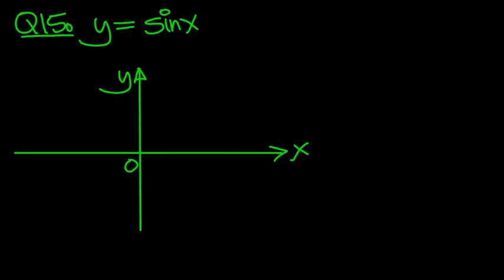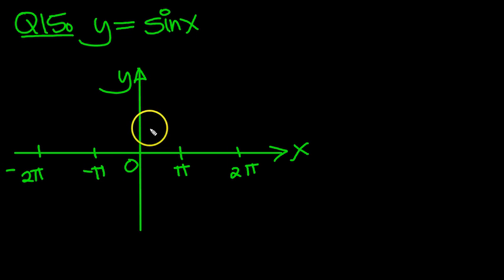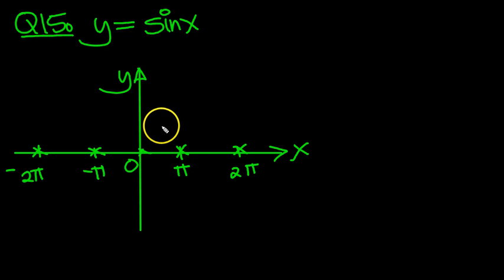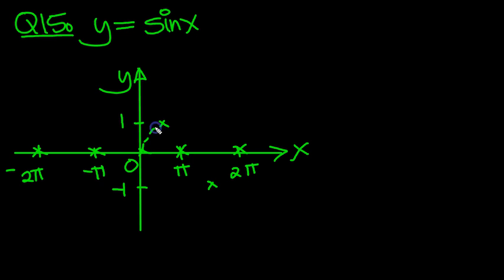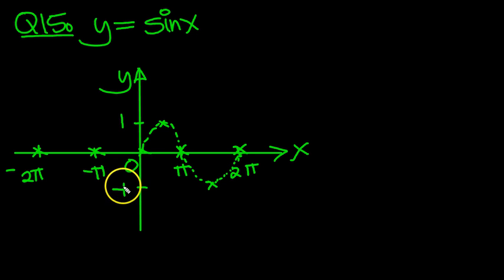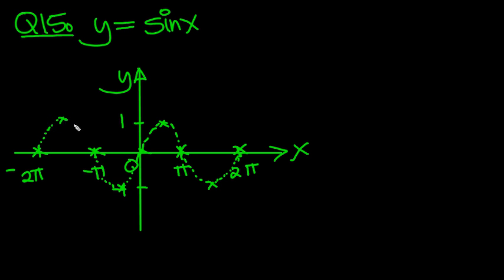Further Curve Sketching Q15